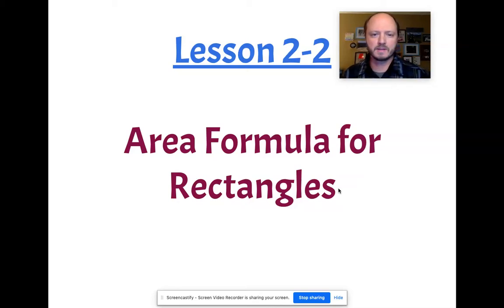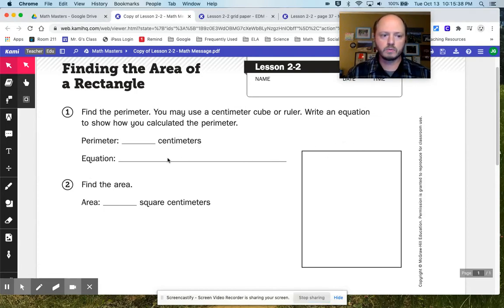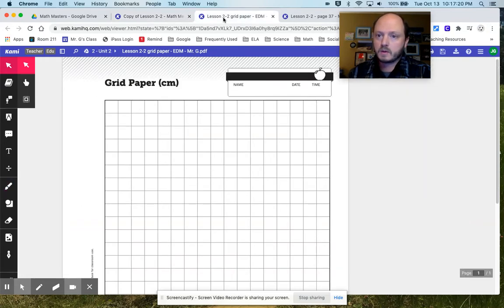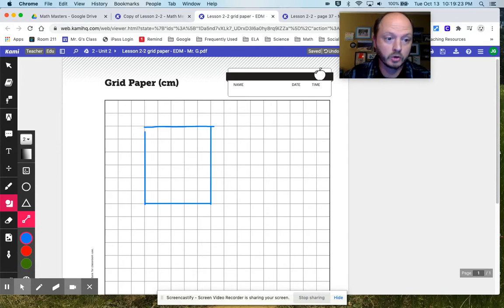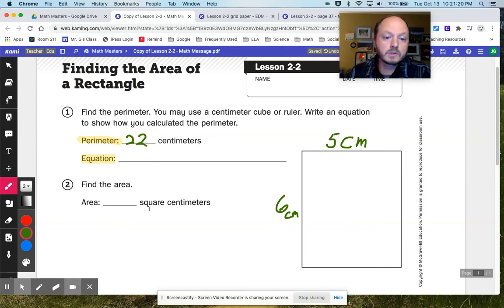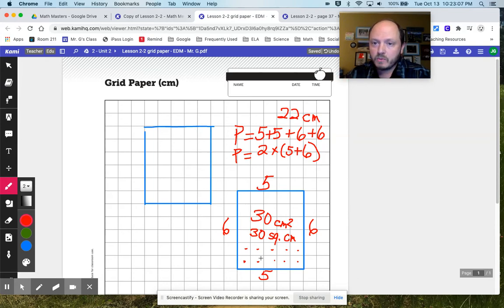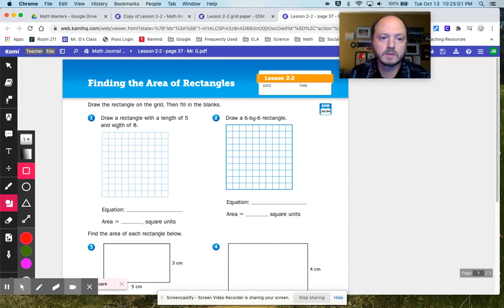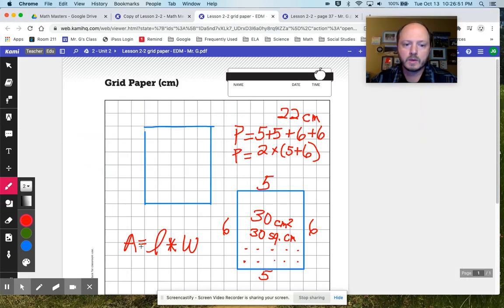Lesson 2-2 - Area Formula for Rectangles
1. Watch this video
2. Work on the Math Message in the video
3. Work on page 37 in your journal.